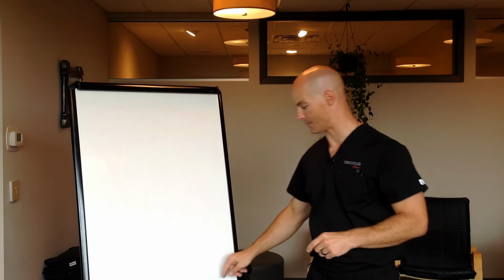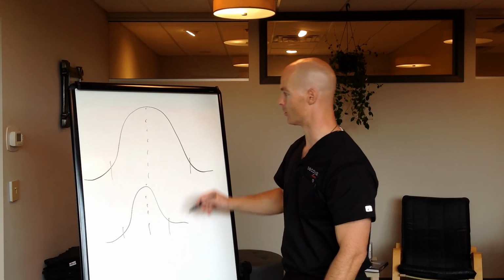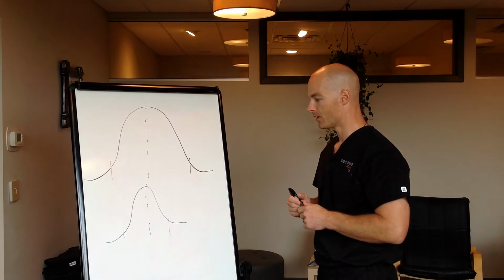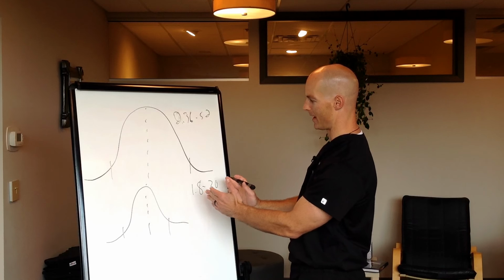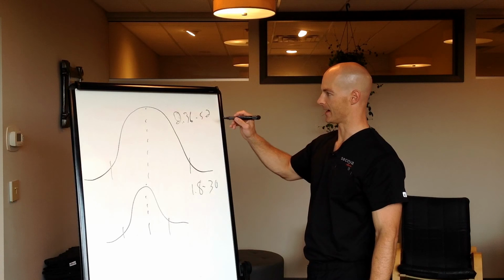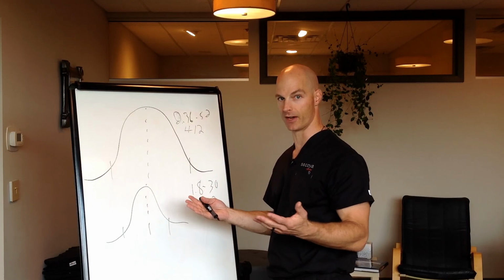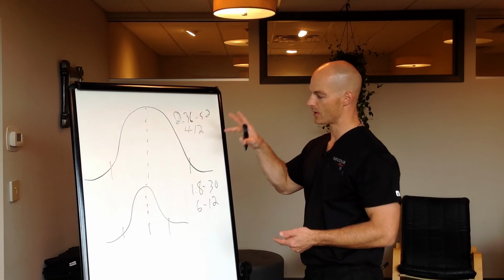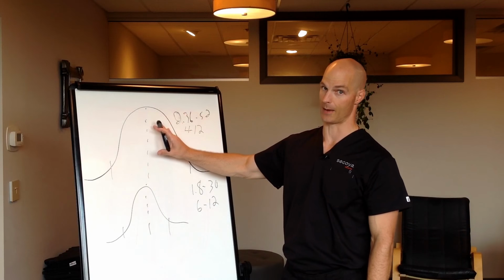Wellness Minutes: Laboratory vs. Functional Ranges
Today's Wellness Minutes are about Laboratory versus Functional ranges, when it comes to receiving a diagnosis. How they work, how they compare and why you should question your diagnosis.

Or stop by our clinic!

CREDITS:
***STARRING***
Dr. Daniel Schilling, Primary Provider

Directed By:
Sarah Johnson, Team Member